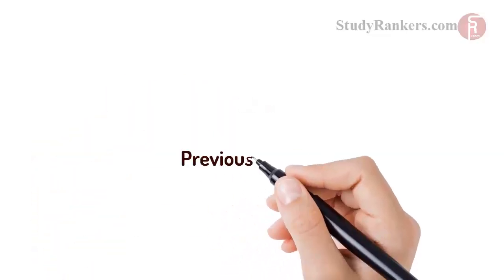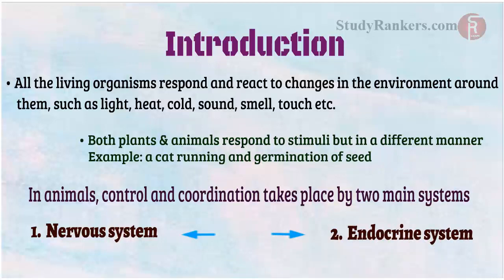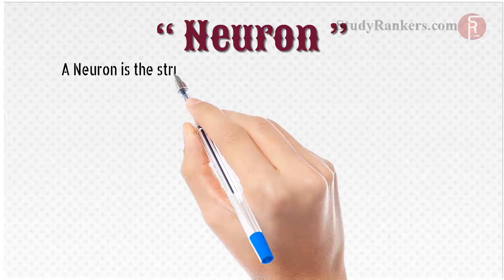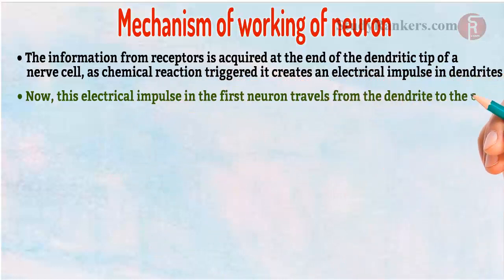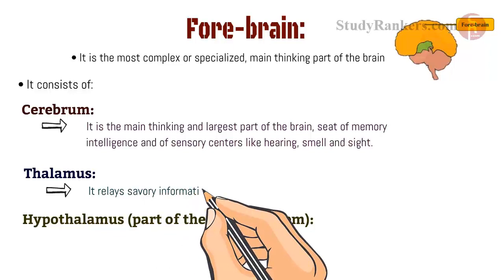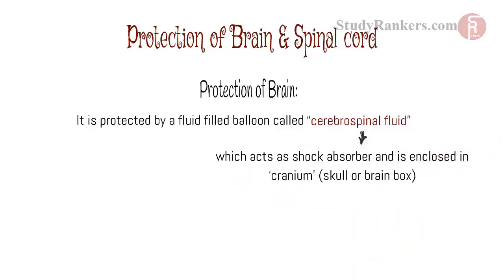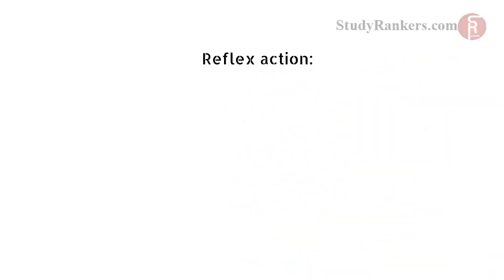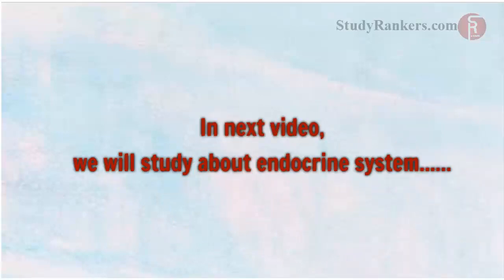Chapter 7: Control and Coordination Part-I| Class 10 Science NCERT Explanation Video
Part-I of CBSE Class 10th NCERT Science Chapter 7 Control and Coordination Study Material and Notes. Educational video for CBSE Class 10. Following topics have been covered in the video:
(i) Nervous System Parts
(ii) Neurons: Mechanism and Working
(iii) Human Nervous System and their parts
(iv) Protection of brain and spinal cord